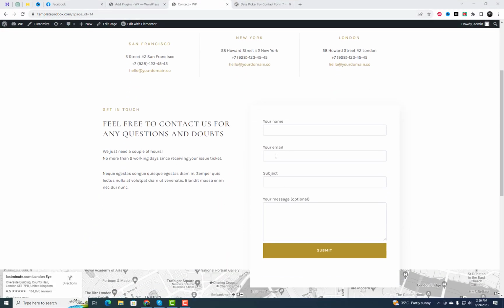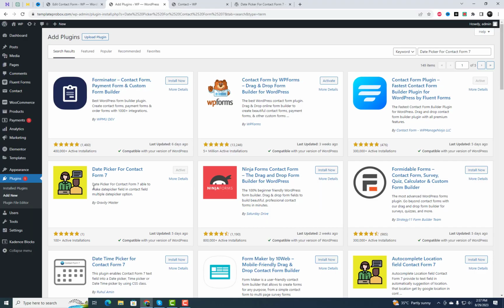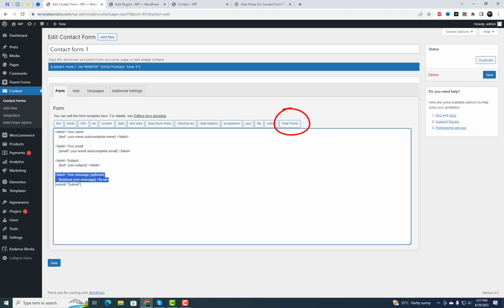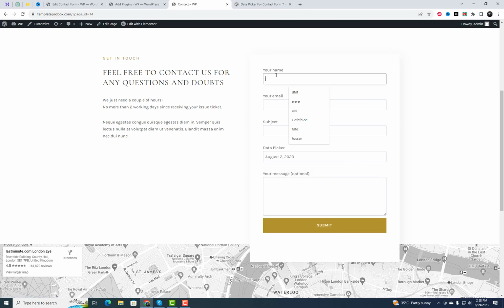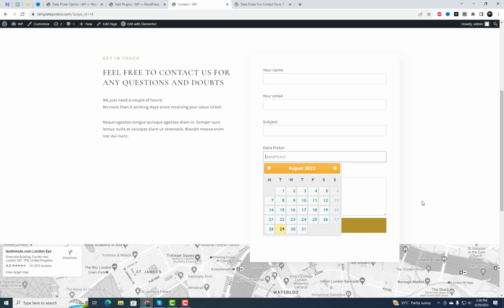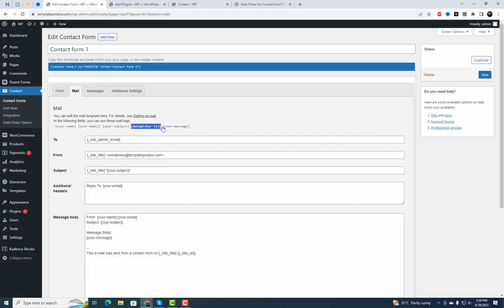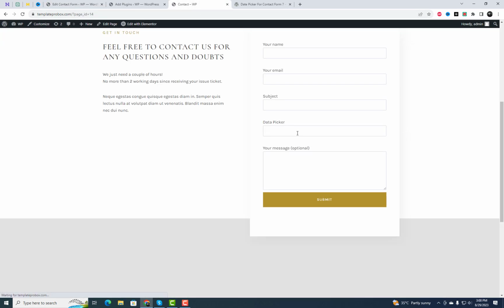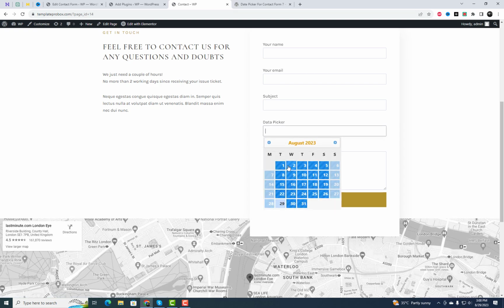How to add 📅 Date Picker For Contact Form 7 | WordPress tutorial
In this contact form 7 wordpress tutorial, learn how to enhance your Contact Form 7 with a date picker for free! Adding a date picker can streamline user interactions and provide a user-friendly experience on your website.

🔥 What You'll Learn:

📌 Installing and activating the "Date Picker for Contact Form 7" plugin.
📌 Adding a date picker field to your Contact Form 7.
📌 Configuring date format and styling options.
📌 Ensuring compatibility and responsiveness across devices.
📌 Testing the form to ensure the date picker functions smoothly.

This tutorial is suitable for WordPress users of all levels who utilize Contact Form 7 and want to enhance their forms with a user-friendly date picker. No coding skills are required, making it accessible to beginners and experienced users alike.

👉 Don't miss out on this opportunity to optimize your contact forms! Watch the tutorial now and give your users a seamless date selection experience.